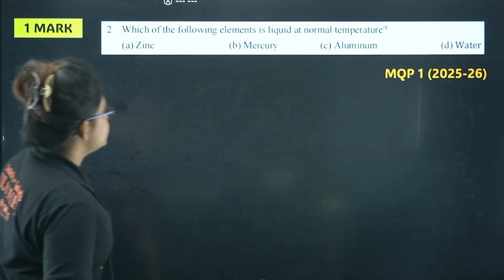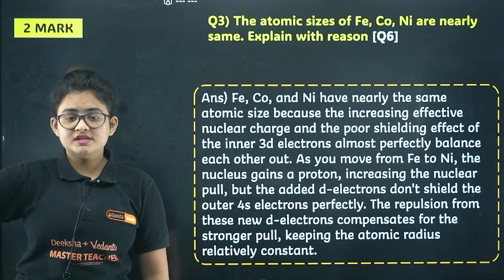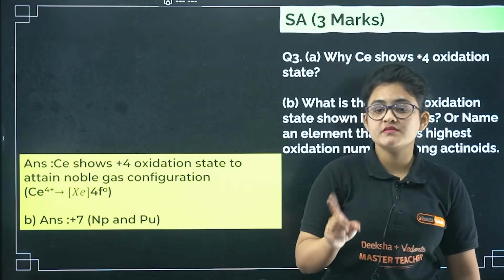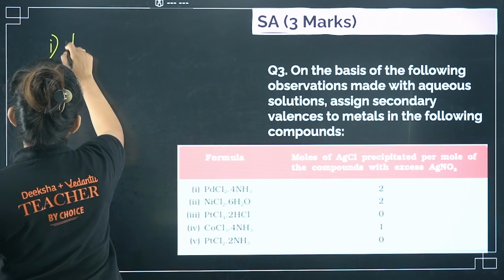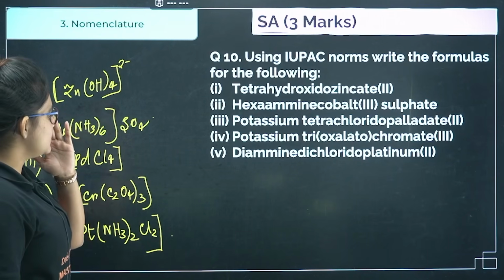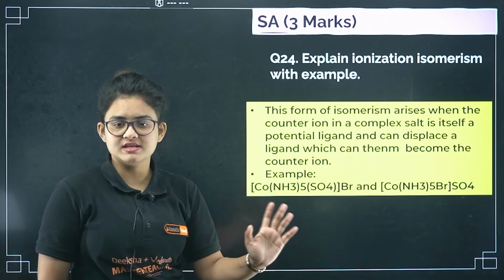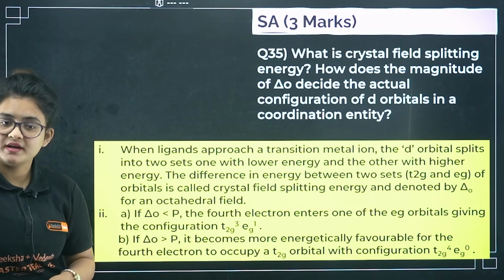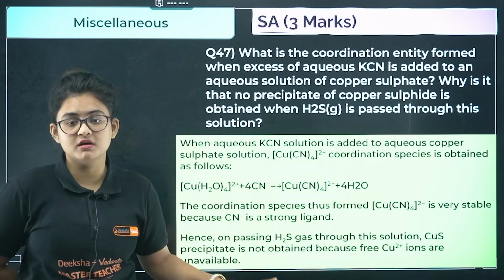Complete 2nd PUC In-organic Chemistry | 2nd PUC Chemistry Final Revision | 2nd PUC 2026 🔥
Complete 2nd PUC In-organic Chemistry Final Revision 2026 in one video.

Covers important reactions, named reactions, conversions, and high-weightage topics for Karnataka 2nd PUC Chemistry Board Exam 2026.

Perfect for last-minute revision and scoring 70/70 in Chemistry.

🙋 Important Videos for KCET 2026 Exam:
📘 All About KCET 2026 – 🛣️ Roadmap, 📚 Study Plan, 📖 Books & 🔗 Resources: